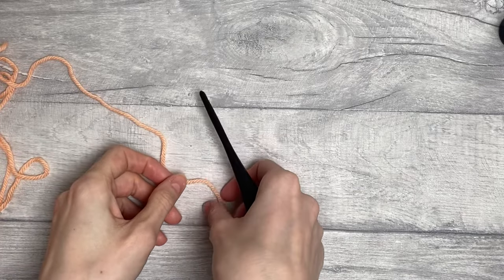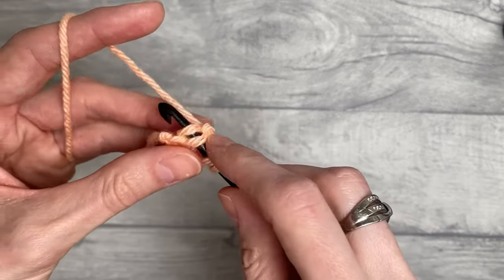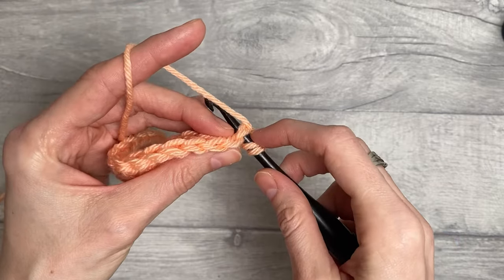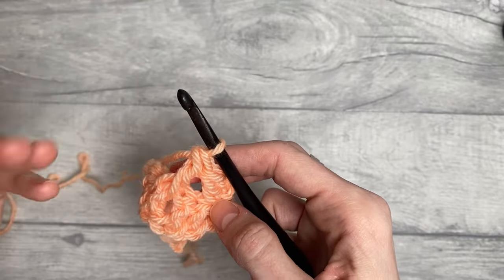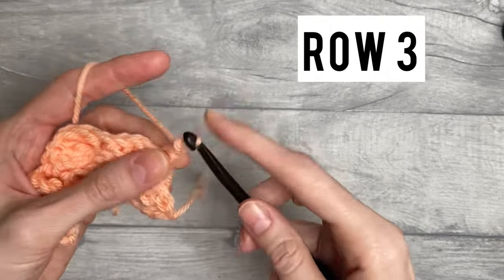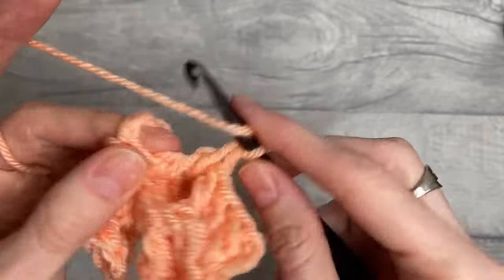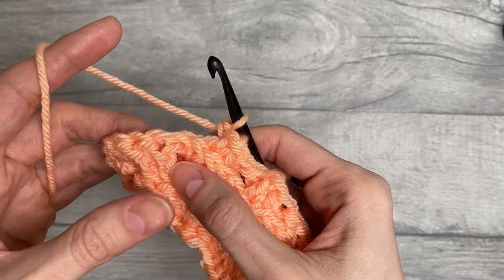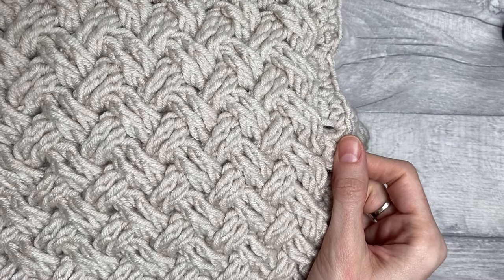Beautiful Crochet stitch: Celtic Weave stitch [easy crochet stitch tutorial]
Thank you for stopping by to watch how to make this beautiful stitch pattern!

The best way to learn it is by practise and I have just what you need! You can subscribe to my mailing list and grab a FREE PDF of My Marks In The Snow Throw pattern that combines two stitch patterns that are loved by crocheters all over the world- the Celtic Weave Stitch Pattern and the Waffle Stitch Pattern!

Happy crocheting!